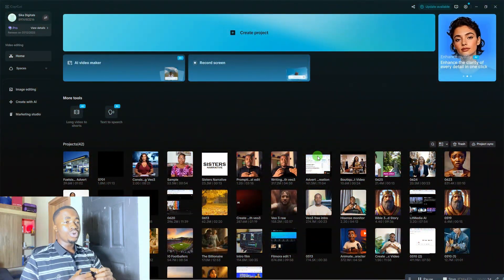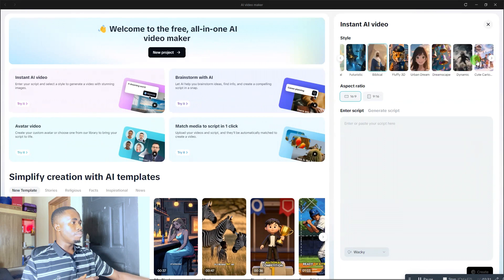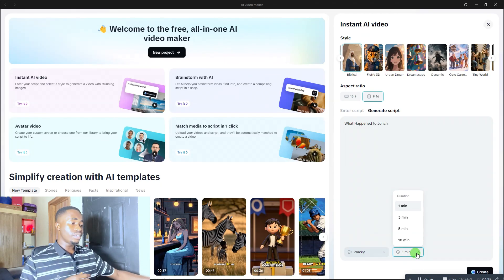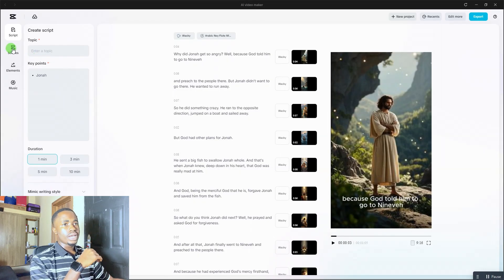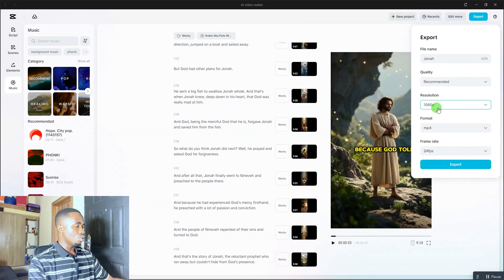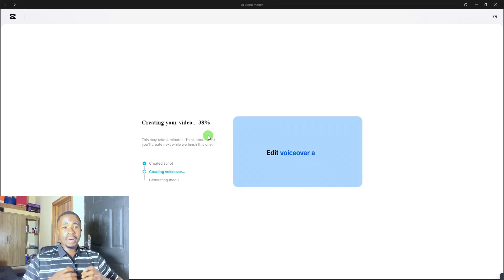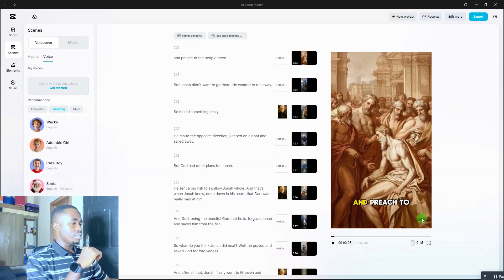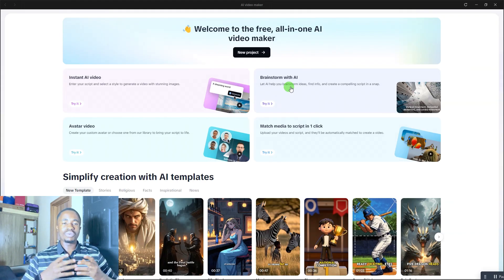Create 10 MINUTES AI Video with CapCut AI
🚀 Create a 10-MINUTE AI Video with ONE Click using CapCut AI Video Maker! 🔥

Want to create professional videos in minutes? In this tutorial, I’ll show you how to use Capcut AI to make stunning 10-minute AI-generated videos — with just ONE click! Whether you’re a content creator, YouTuber, or beginner, this is the easiest method to make videos fast using Capcut AI Video Maker.

✅ No editing experience needed
✅ Fully automated video creation
✅ Perfect for YouTube, TikTok, Reels & more
✅ Save time and boost productivity